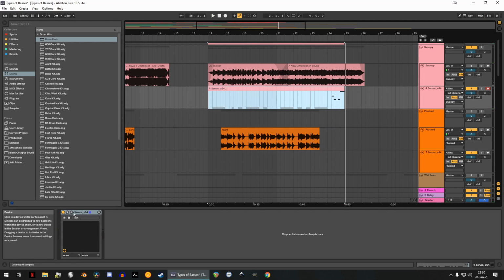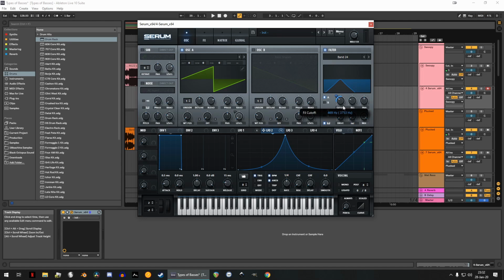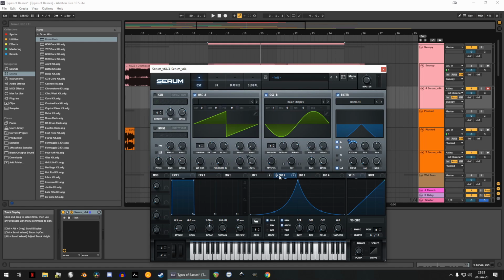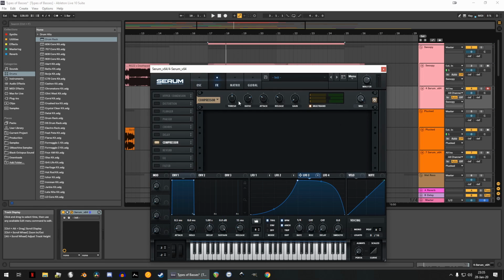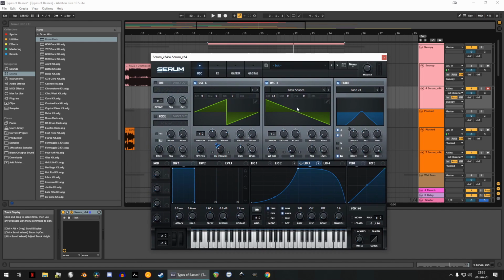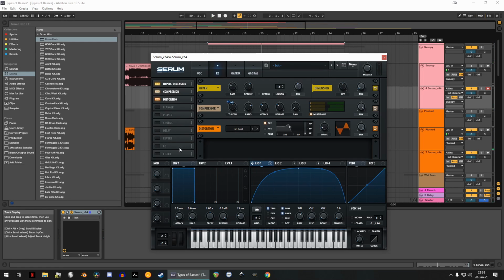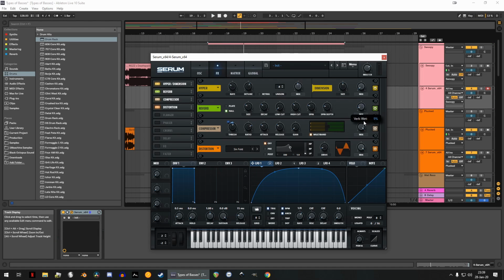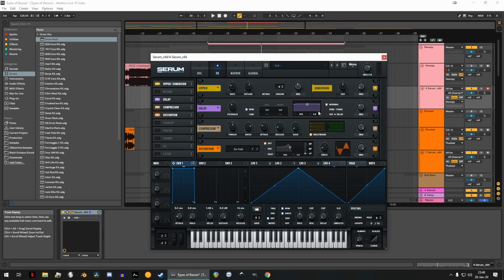Bass Bassics 1: Swoopy Bass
Video #1 in my Bass Bassics series!